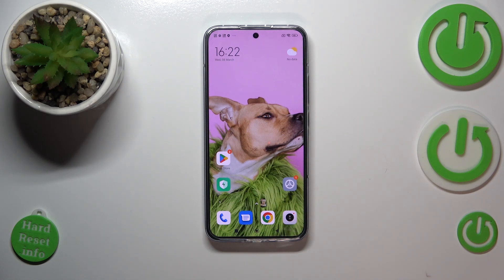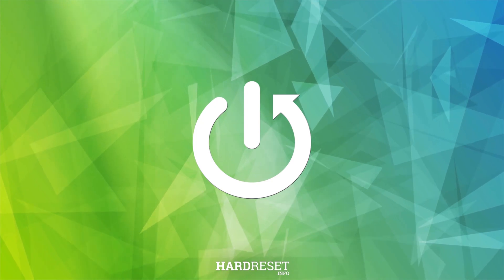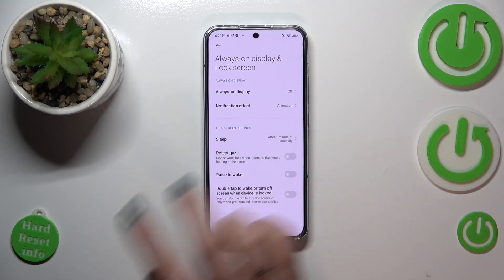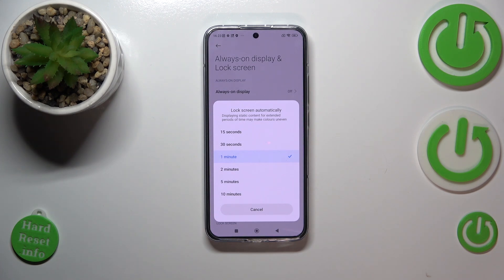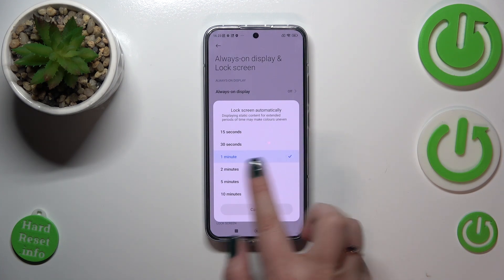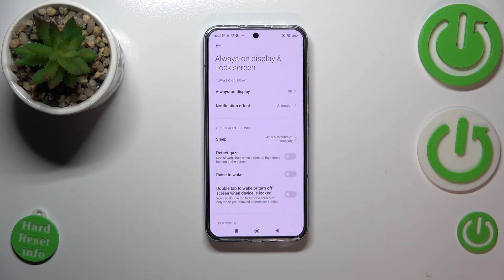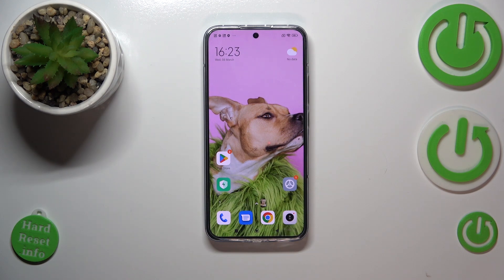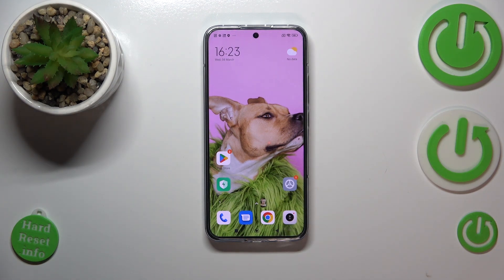How to Change Screen Timeout on XIAOMI 13?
If you are someone who finds the screen timeout on your XIAOMI 13 device too short or too long, changing the screen timeout can be a useful feature. In this tutorial video, we will guide you through the steps on how to change the screen timeout on your XIAOMI 13 device.

How to Adjust Screen Timeout on XIAOMI 13? How to Edit Screen Timeout on XIAOMI 13? How to Set Up Screen Timeout on XIAOMI 13?